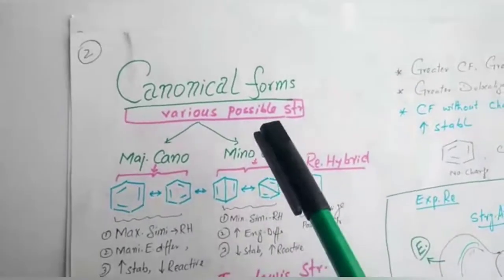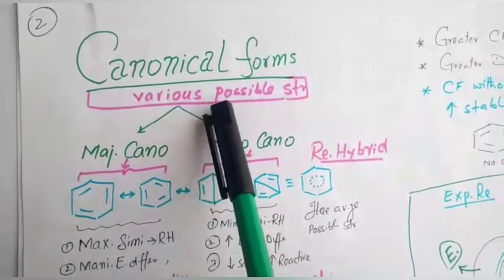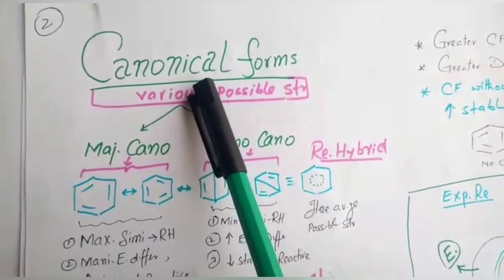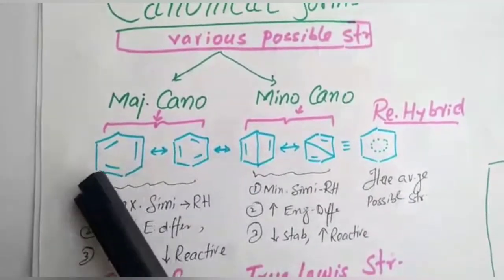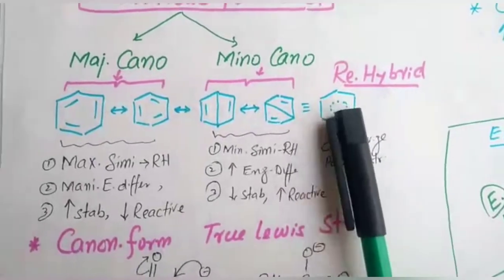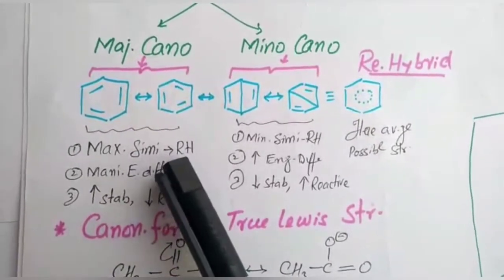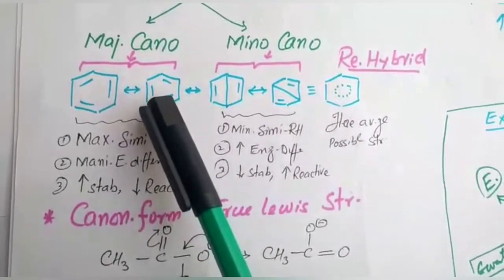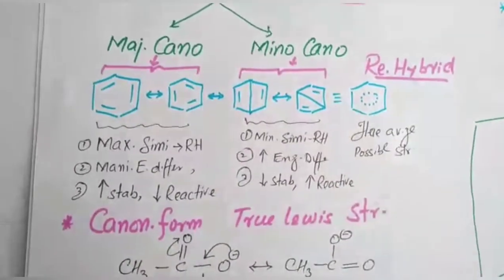Canonical forms of Resonance | Dr Naveed Muhammad Lectures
Topic. Canonical forms of Resonance Pharmaceutical chemistry.

The various contributing structures of a compound due to the delocalization of pi electrons.

Associate Professor
Department of Pharmacy
AWKUM Pakistan